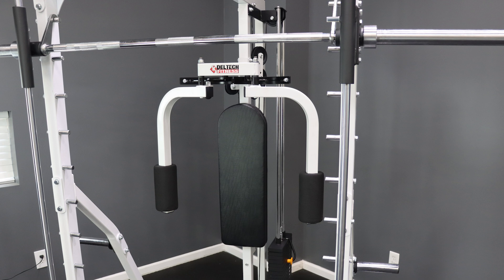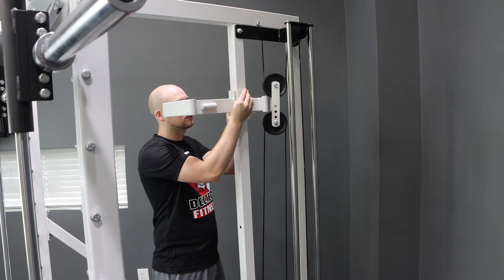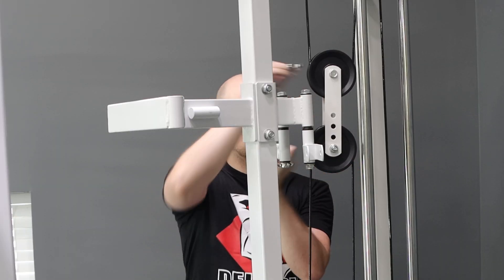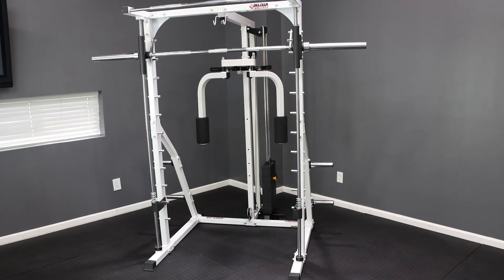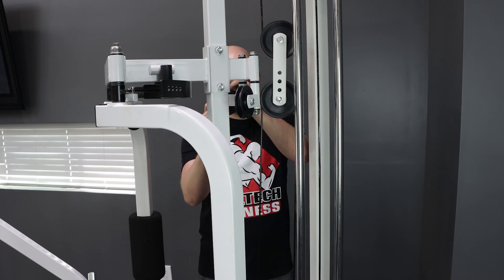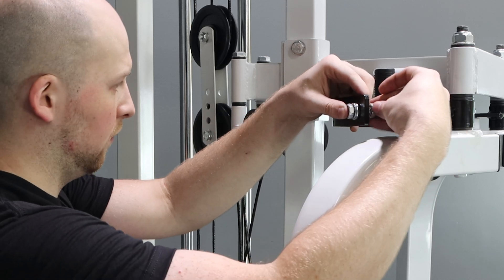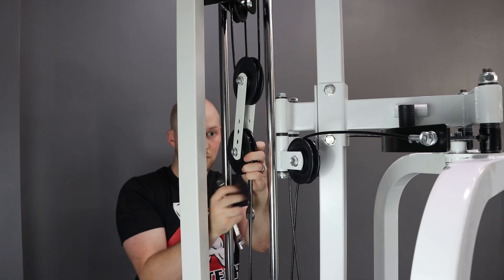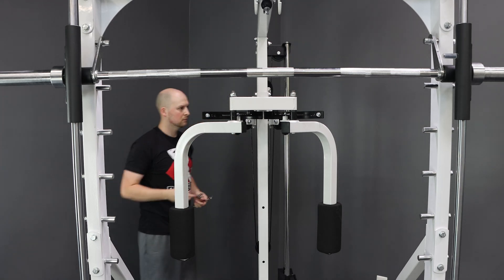DF832 Pec Dec Instructions For DF838 Stack Loaded Lat Attachment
00:16 Box Contents
01:07 Frame Assembly
02:01 Swivel Pulley
03:05 Cam and Arm Assembly
04:42 Fixed Pulley Bracket
05:58 Cable Install
07:26 Pulley Replacement
08:29 Setting Cable Tension
09:39 Final Tightening
10:16 Pad Install